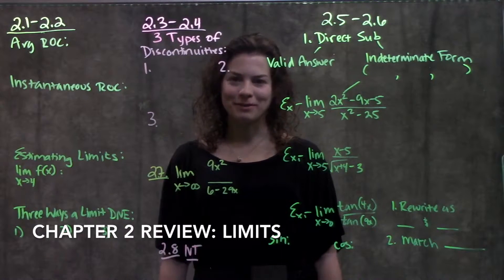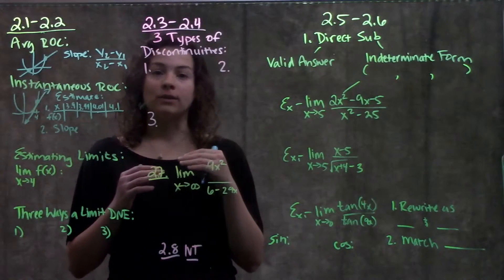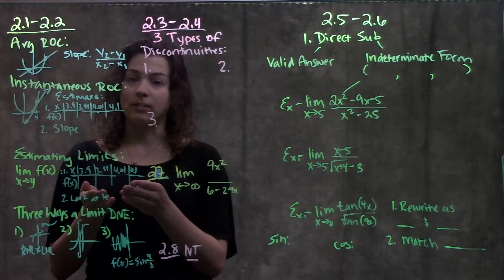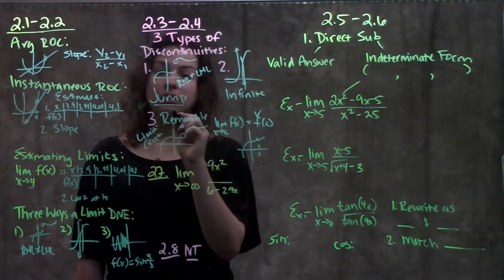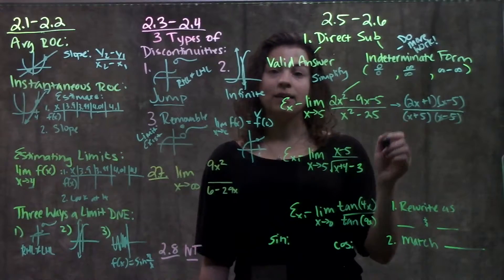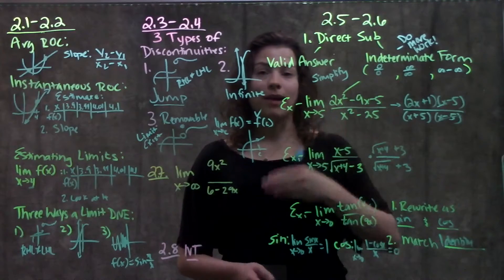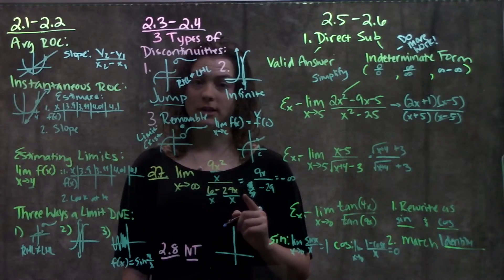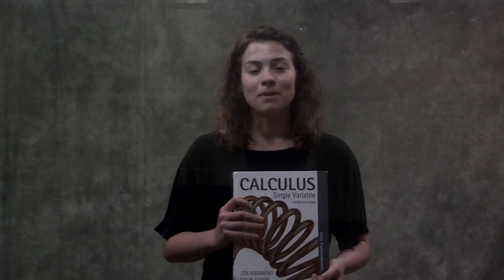Chapter 2 Review: Limits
This video reviews each section in Chapter 2: Limits. Use this video as a tool to prepare for an upcoming test/final and to review the main concepts in Ch 2.
If you'd like a further explanation of any concept covered in this video, check out the other videos posted on our channel. There are videos that review each section in further detail and demonstrate multiple sample problems.
All sections and problems mentioned reference the Calculus textbook by Rogawski and Adams: Early Transcendentals, Third Edition.